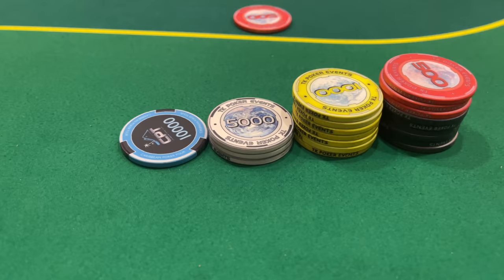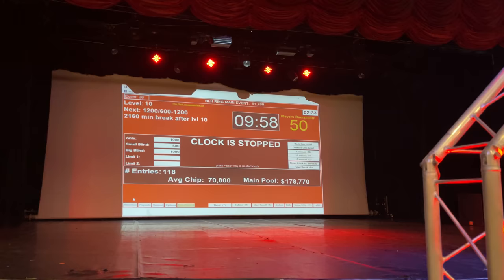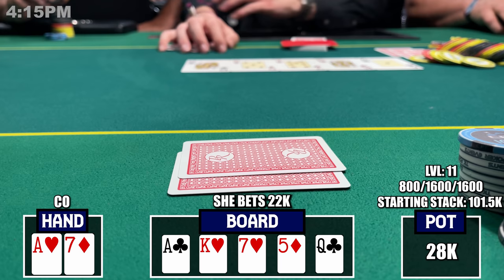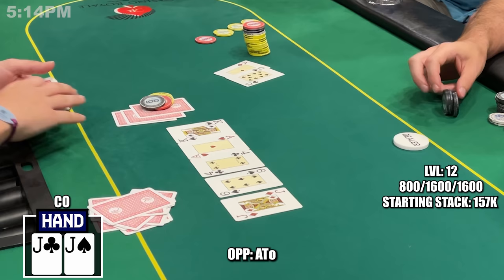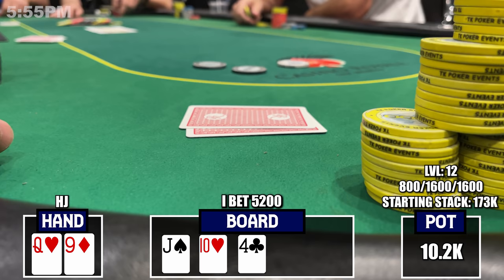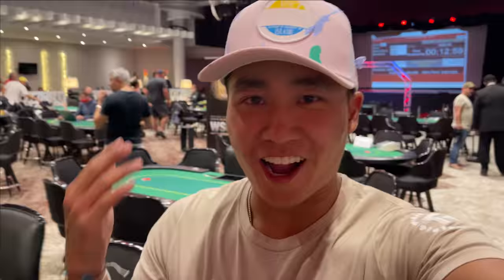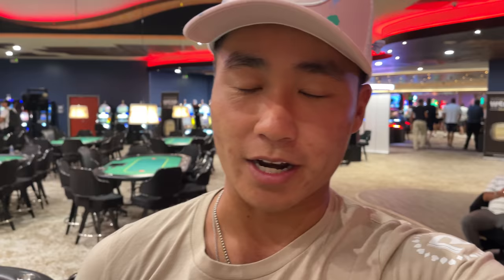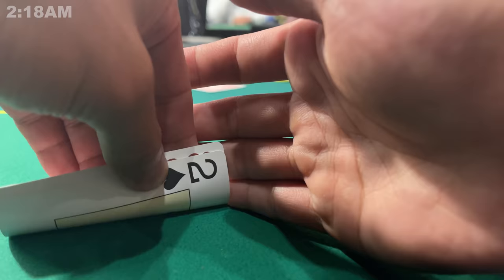Grinding the Main Event With $90,000 for FIRST!| Poker Vlog #430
Grab a Mystery Luck Box/Chance at a Golden Ticket HERE!

For Poker Canvas/Artwork - Passion Prints

As always, really grateful and appreciative of the support.

Song By Buddiez (Justin Escalona + Gianni Taylor)

Master preflop poker strategy with this Free 5-Day Preflop Challenge from Jonathan Little: